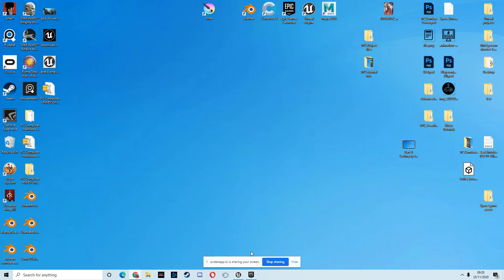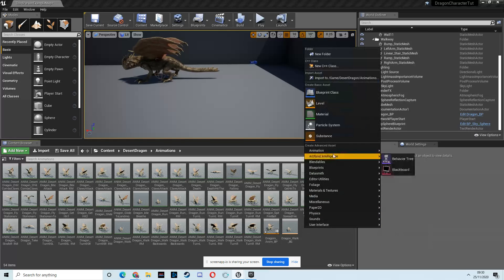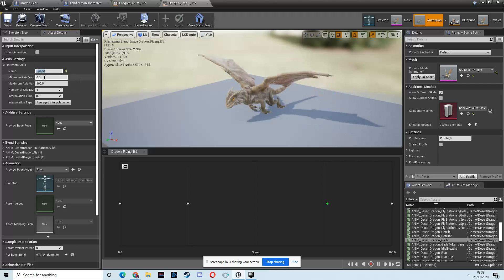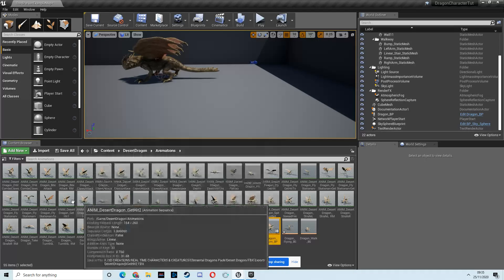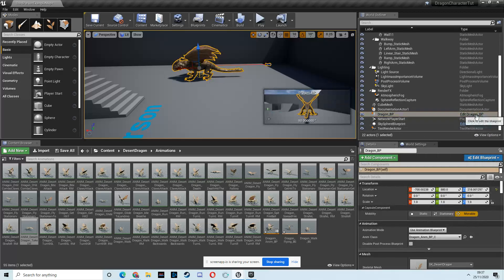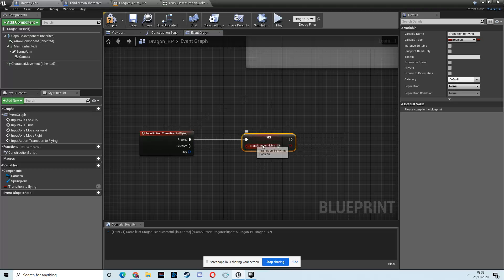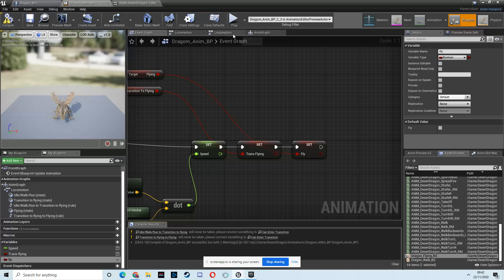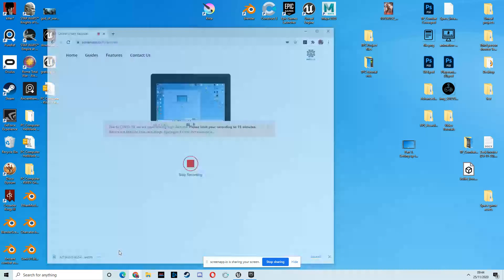Unreal Engine Tutorial. Creating a Dragon. Part 2: Setting up the flying blendspace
Learn how to create a third person dragon character. I will be showing you how to create a walking and flying state each with there own attacks.  This tutorial can be used as reference for setting up any flying creature.